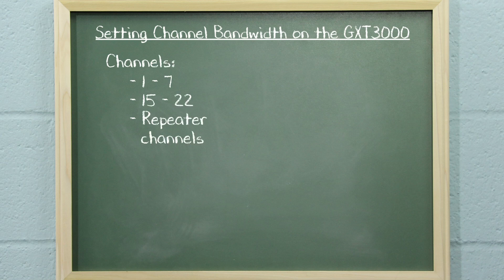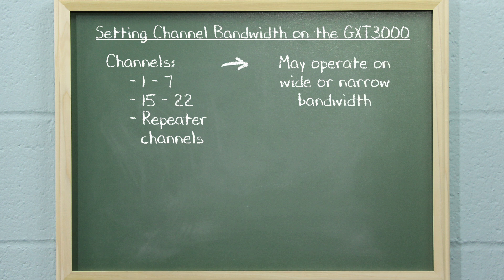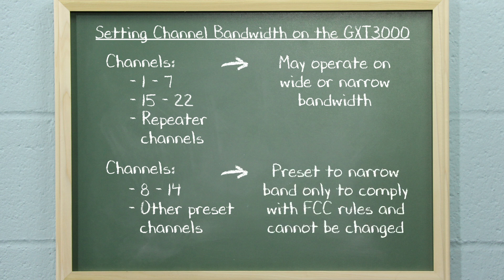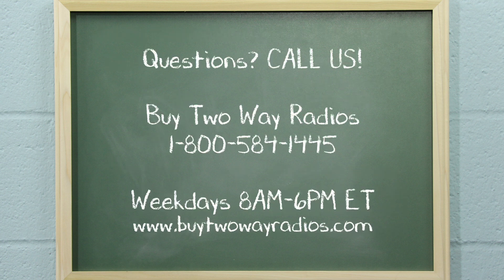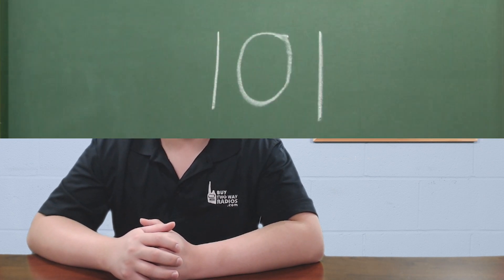How to Set Channel Bandwidth on the Midland GXT3000 | Radio 101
In this episode of Radio 101, Tommy shows how to set a channel to wideband or narrowband on the Midland GXT3000 GMRS Two Way Radio.

The Midland GXT3000 is available at Buy Two Way Radios.